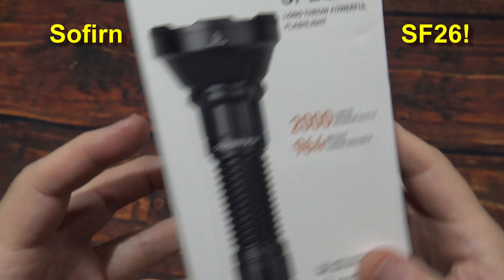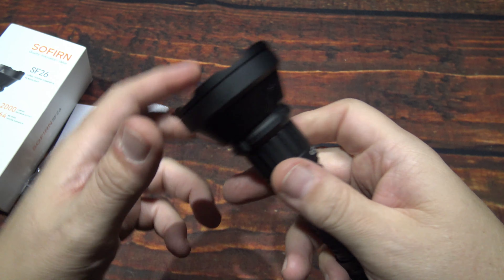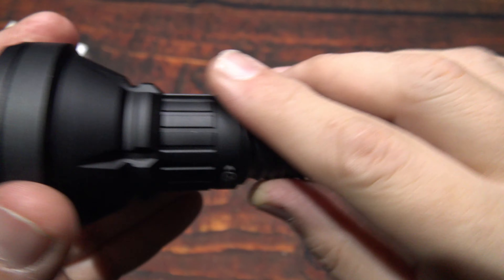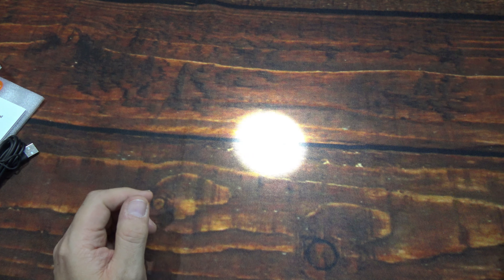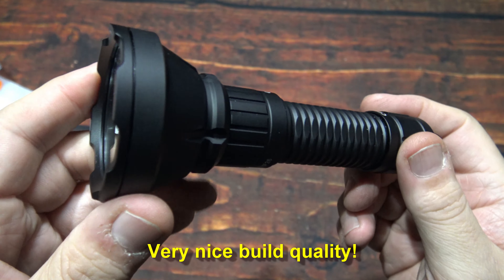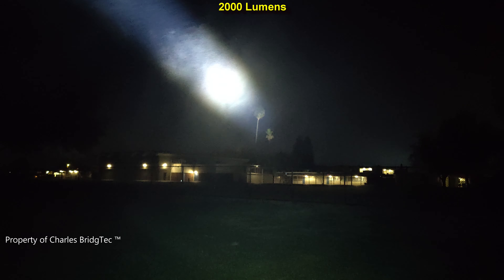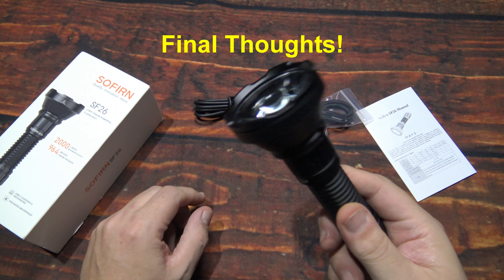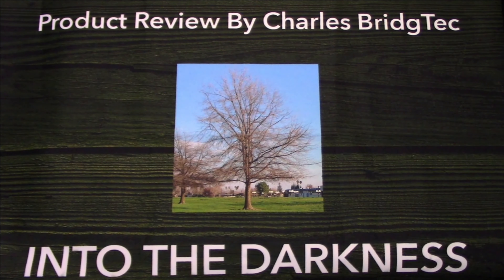Sofirn SF26 Flashlight Kit Review! (Luminus SFT40, 2000 Lumens!)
Here is the new SF26 from Sofirn. This is a complete kit. Sporting the Luminus SFT40 LED for an impressive throwing beam performance. Spill area is a bit weak. This can be charged via its USB Type C port. The included battery will provide very good performance and runtimes but no worries for you can also run any other 21700 cells in this for extended runtimes. This use a TIR special optics. The build quality is very nice and most of all budget friendly. Sofirn makes some of the best budget friendly flashlights on the market. Rugged construction as well. UI is simple. See link below to their Amazon store: